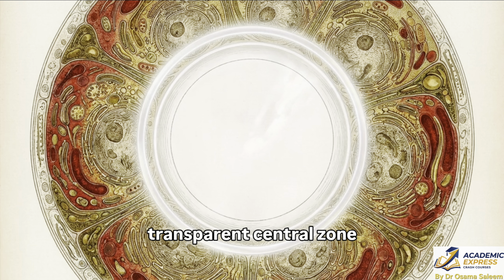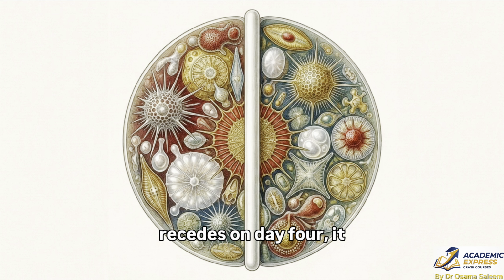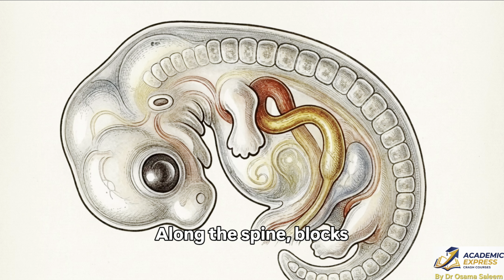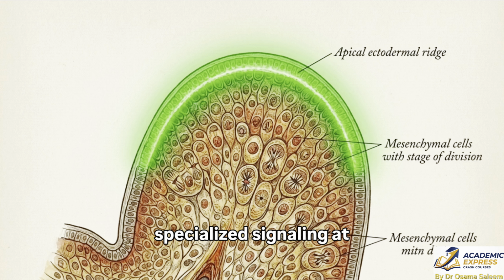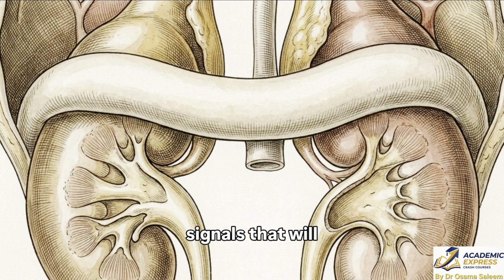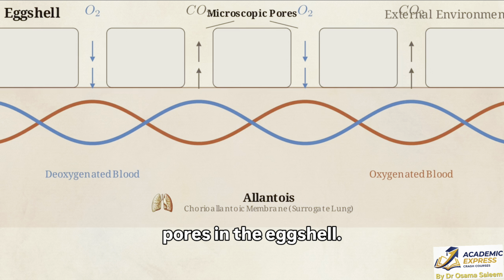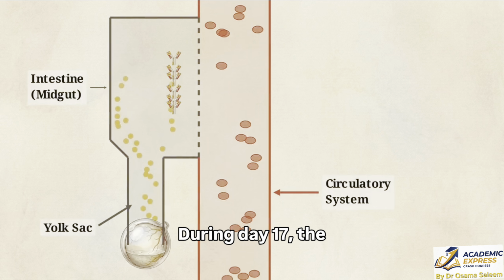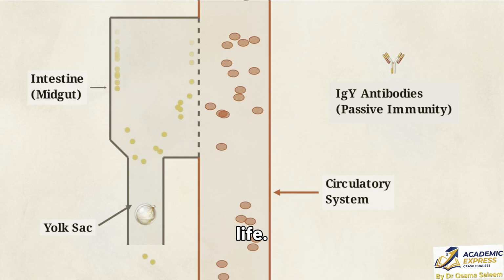From One Cell to a Chick: Avian Embryogenesis Fully Explained Step by Step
🐣 At the moment a hen's egg is laid, it already contains a disc of cells that
has been dividing since fertilisation. Over the next 21 days, those cells will
organise into three germ layers, generate a beating heart on day two, produce
over 300 distinct tissue types, build a complete functional musculoskeletal system,
develop a brain complex enough to navigate migration, and finally produce a living
chick capable of breaking through a calcite shell using a temporary egg tooth —
all sustained entirely by the nutrients already packed inside the egg at the
moment it was laid.

This is avian embryogenesis — one of the most complex and precisely choreographed
developmental programmes in vertebrate biology. And this animation takes you through
every major stage, mechanism, and milestone.

📌 WHAT YOU'LL LEARN:
✅ Egg structure before incubation: the complete anatomy of the freshly laid egg —
   yolk (vitellus), blastodisc (germinal disc), chalazae, inner and outer albumens,
   shell membranes, air cell, cuticle, and shell — and the function of each component
✅ Fertilisation and early cleavage: where fertilisation occurs in the oviduct,
   the polyspermic nature of avian fertilisation, and why the blastodisc shows
   meroblastic (partial) cleavage rather than the complete cleavage of amphibian eggs
✅ Gastrulation and germ layer formation: how the Hamburger-Hamilton stage 4-5
   embryo establishes the three primary germ layers — ectoderm, mesoderm, and
   endoderm — through the primitive streak and Hensen's node
✅ The Hamburger-Hamilton (HH) staging system: the gold-standard developmental
   staging system for the chick embryo (Gallus gallus) and how it is used in
   comparative avian developmental biology
✅ Neurulation and neural tube formation: the folding of the neural plate into
   the neural tube — the embryonic precursor of the entire central nervous system —
   and neural crest cell migration and its contributions to avian anatomy
✅ Somite formation: the segmented blocks of paraxial mesoderm that give rise
   to the vertebral column, skeletal muscles, and dermis — their sequential
   appearance and developmental significance
✅ Cardiovascular development: the first heart tube, its looping and septation,
   and the early embryonic circulatory system — the avian heart begins beating
   at approximately 33 hours of incubation
✅ Extraembryonic membrane development: the yolk sac, amnion, chorion, and
   allantois — the four membranes essential for embryo nutrition, gas exchange,
   waste storage, and calcium transport from the eggshell
✅ Limb bud development: the outgrowth and patterning of wing and leg buds,
   the zone of polarising activity (ZPA), apical ectodermal ridge (AER), and
   how the three axes of the limb are established
✅ Organ development timeline: the staged development of liver, pancreas, lung,
   kidney, and gonads across the 21-day incubation period
✅ Feather follicle development: the induction of feather placodes from epidermis,
   early feather bud formation, and the development of natal down in ovo
✅ Calcium resorption from the eggshell: how the developing chorioallantoic
   membrane dissolves and transports calcium from the shell to the embryonic
   skeleton — an extraordinary in-ovo mineralisation process
✅ Pipping and hatching: internal pip, external pip, the role of the egg tooth
   (caruncle), the hatching muscle (complexus), and the physiological changes
   that accompany the transition from embryonic to post-hatch life
✅ Incubation requirements: temperature, humidity, turning frequency, and how
   deviations from optimal incubation conditions produce specific developmental
   abnormalities
✅ Comparison across avian species: how incubation period, developmental rate,
   and hatchling maturity differ between precocial and altricial species and
   the life-history logic underlying these differences

🔬 Avian embryogenesis is a window into the fundamental mechanisms of vertebrate
development — and the chick embryo (Gallus gallus) remains one of the most
important model systems in all of developmental biology.

🐦 Part of our Advanced Avian Physiology & Ecology Animation Series.

📚 MORE FROM THIS SERIES:
▶ Avian Eggshell Formation: How the Shell Is Built
▶ Avian Male Reproduction: Anatomy and Spermatogenesis
▶ Avian Stress Ecophysiology: Corticosterone & the HPA Axis
▶ Avian Body Temperature Regulation: Patterns and Processes
▶ Avian Circadian Rhythms: Biological Clocks in Birds
▶ Avian Annual Schedules: Mechanisms of Seasonal Timing